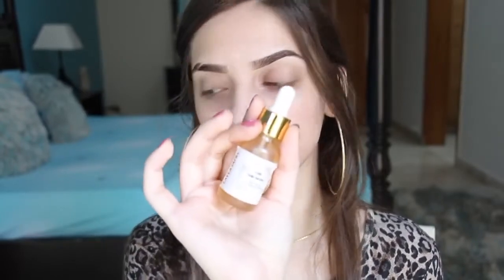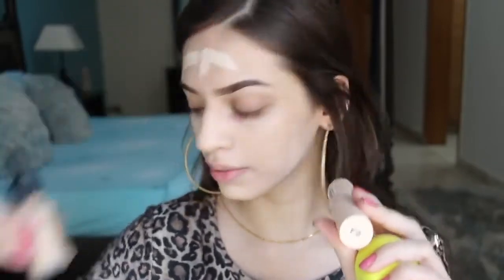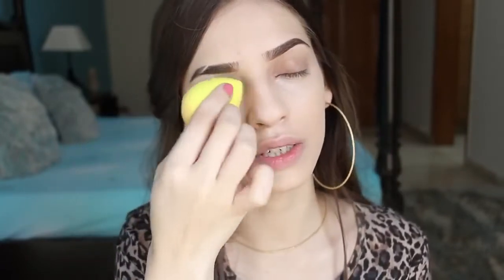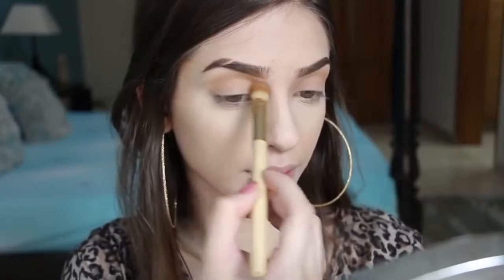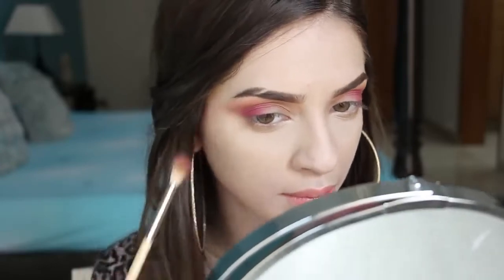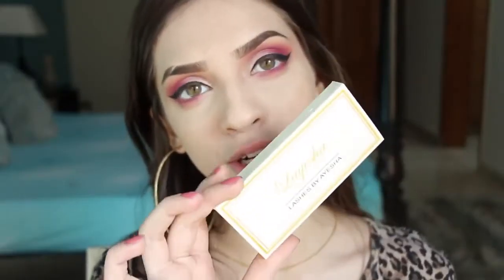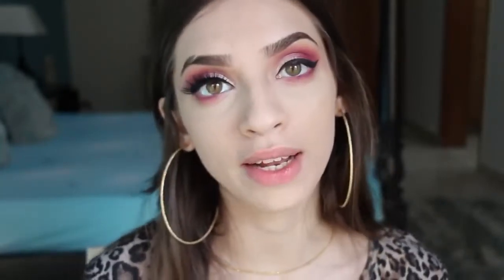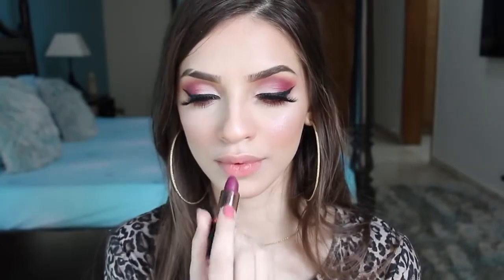_FALL BURGUNDY MAKEUP TUTORIAL | MAROOSHA'S MAKEUP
🍁PRODUCT BREAKDOWN🍁
@beautifybyamna porefade primer
@makeuprevolution stick foundation mixed with @nyxcosmetics total control drop foundation
@makeuprevolution conceal and define concealer in shade c6
@glamgirlzbymahwish loose setting powder
@morphebrushes X @jaclynhill eyeshadow palette
@juviasplace masquerade palette
@notecosmeticsturkey deep back mascara
@layesha.lashes and camellia
@makeuprevolution summer of love bronzer
Ushas blush palette
@makeuprevolution sophx highlighter palette
@makeuprevolution bullet lipstick in no perfection yet 🖤